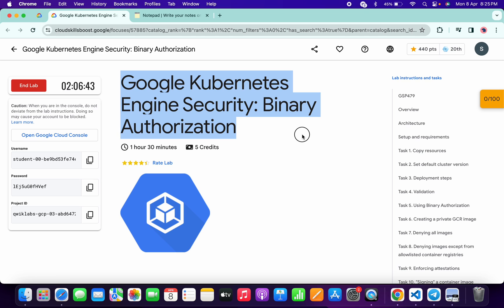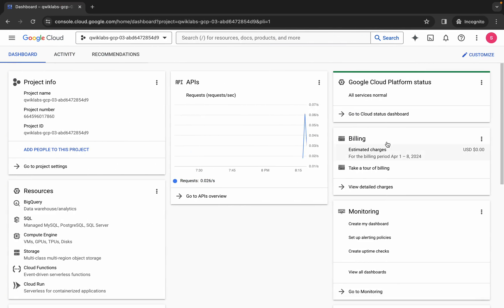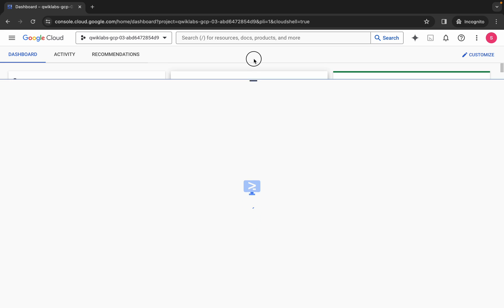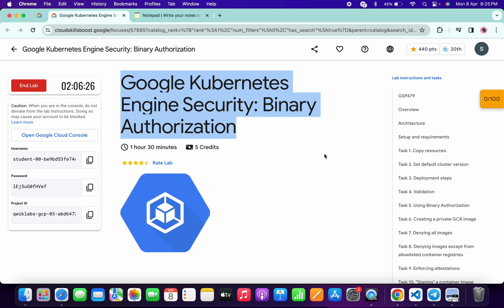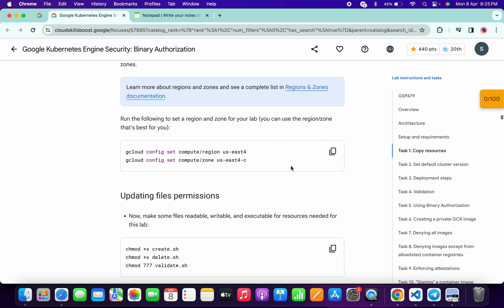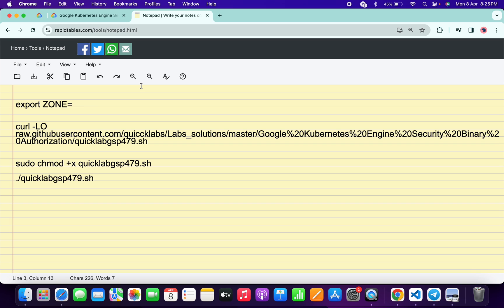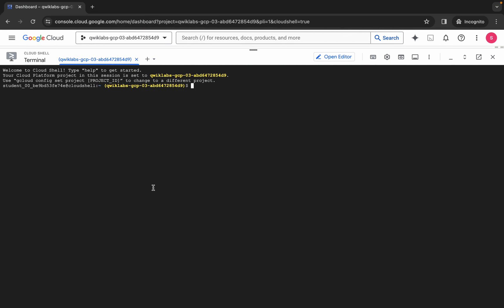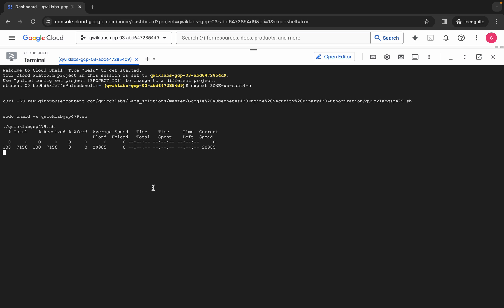[2024] Google Kubernetes Engine Security: Binary Authorization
export ZONE=

./quicklabgsp479.sh